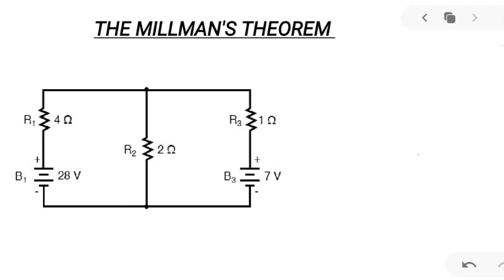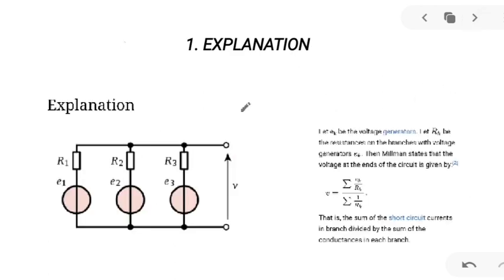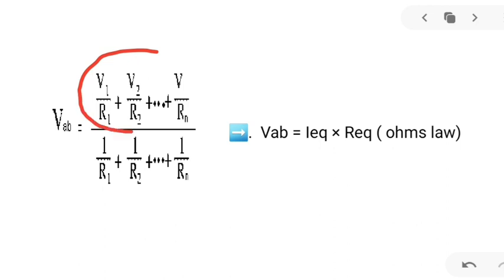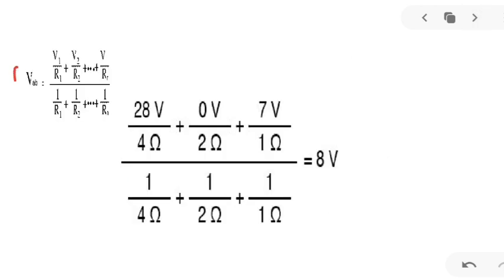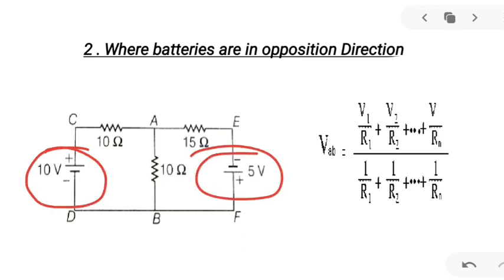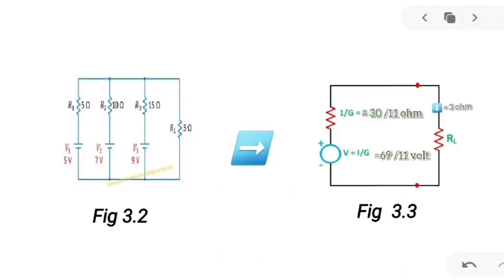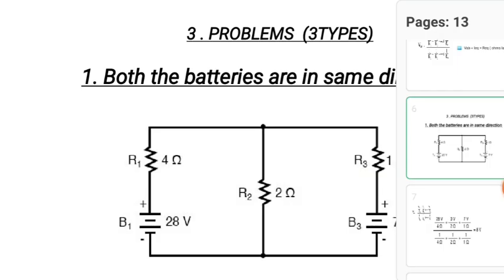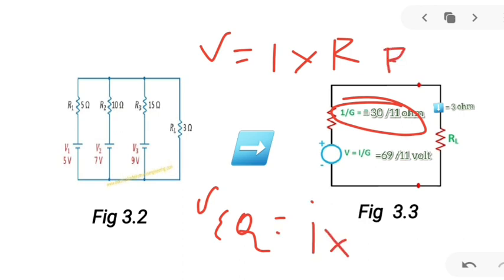The Millman's Theorem